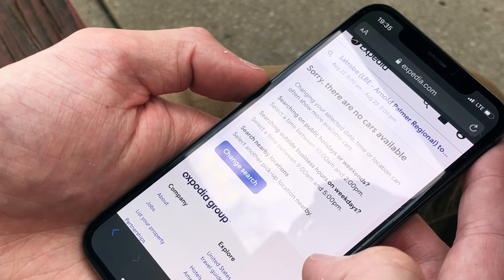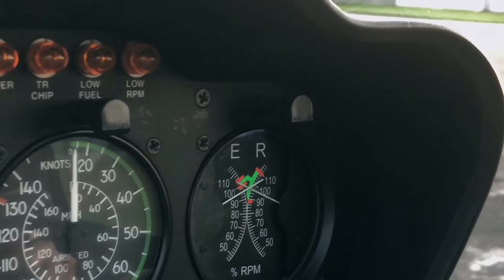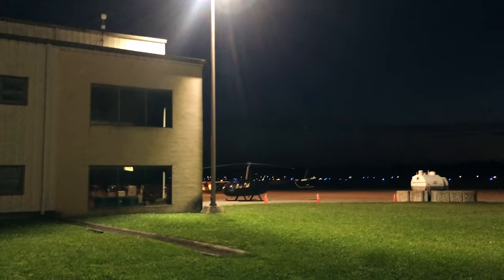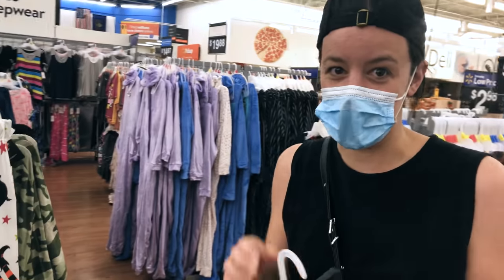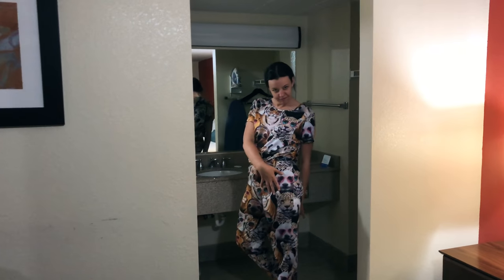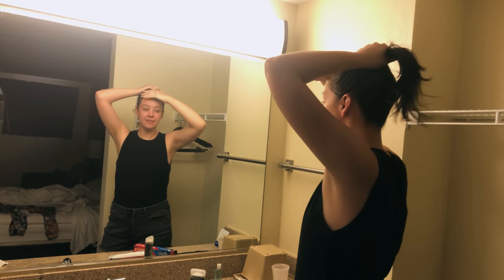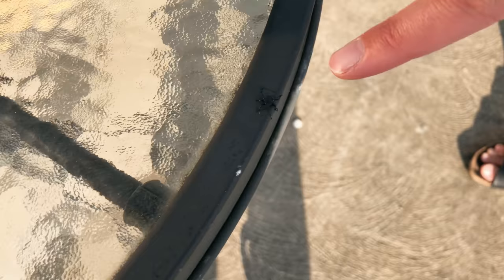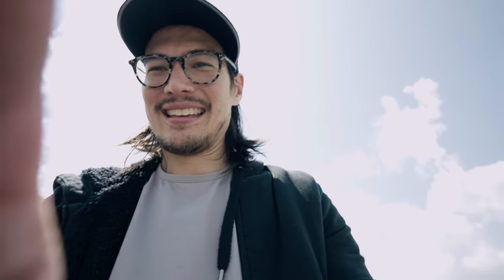This Light Almost Destroyed Our Trip | Realities of Helicopter Ownership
We had a warning/caution light come on in flight, indicating a problem with the fuel filter/gascolator. A look into the the realities of unscheduled maintenance and helicopter ownership.